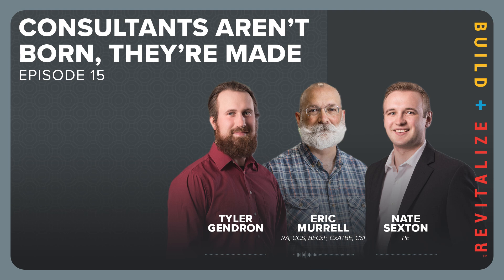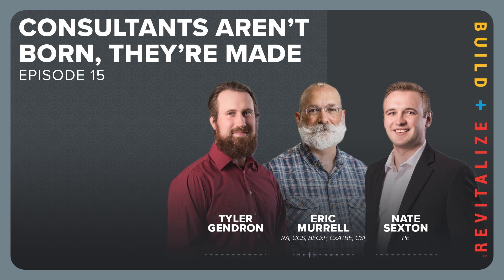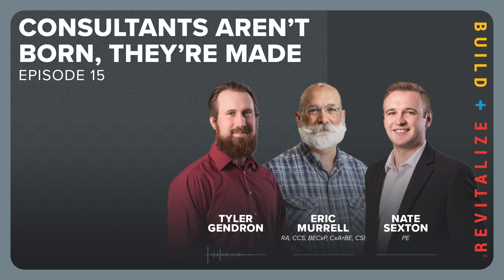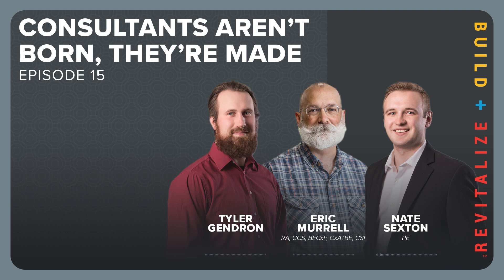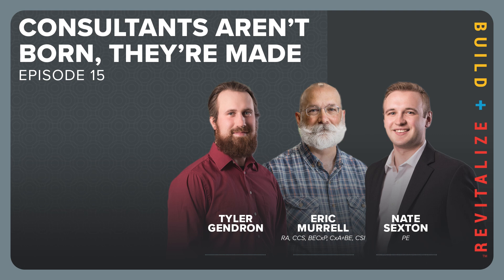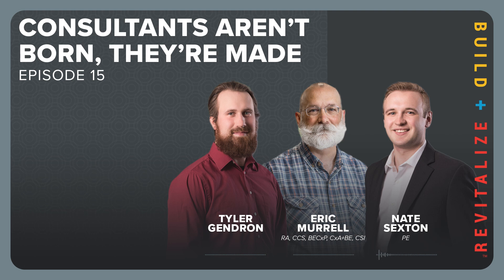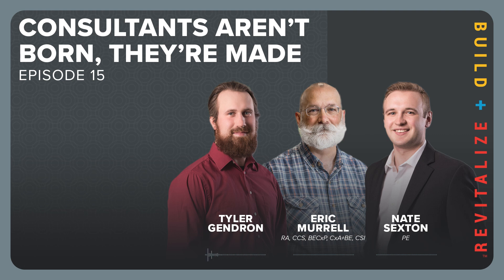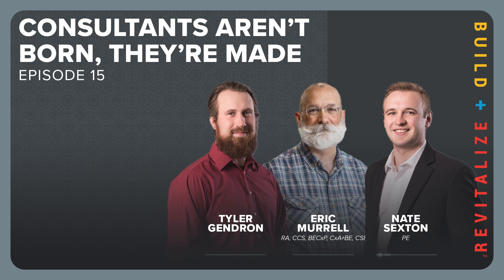Ep. 15: Consultants Aren't Born, They're Made (3/4) - Eric Murrell, Tyler Gendron and Nate Sexton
Project Engineer Nate Sexton returns to the podcast today, but this time as a guest. He's joined by lead technician Tyler Gendron.  Nate and Tyler started their careers as co-ops at SME and after trying their hands at a few different services, they each decided the building materials group was the best fit for them.

Rather listen on your phone? Listen on Spotify or Apple Podcasts!

Learn how we can solve your problems!

Passionate People Building and Revitalizing Our World.